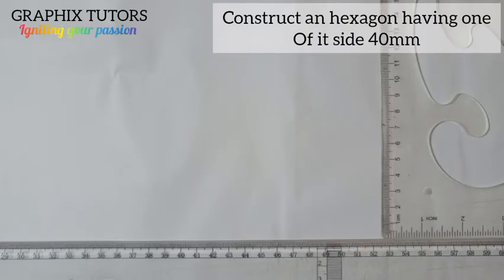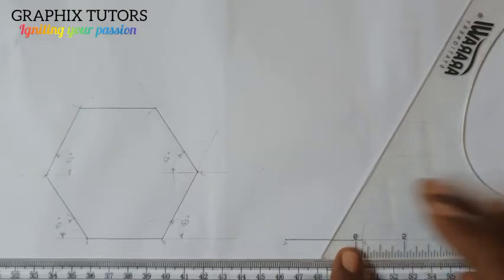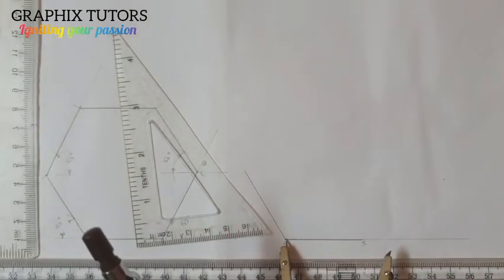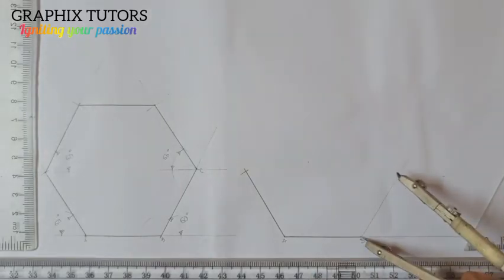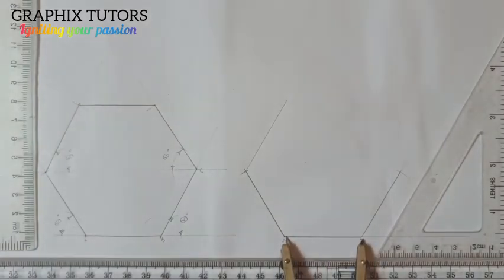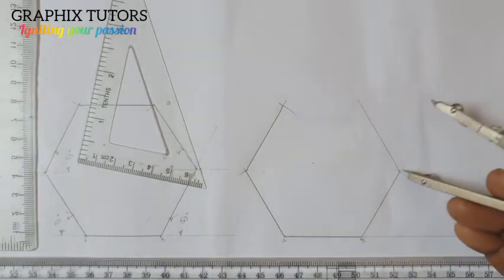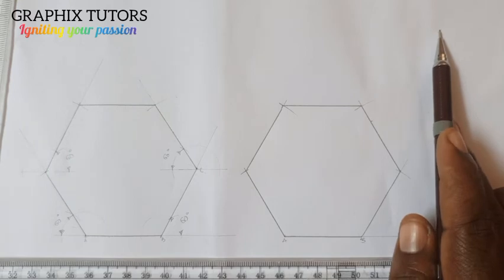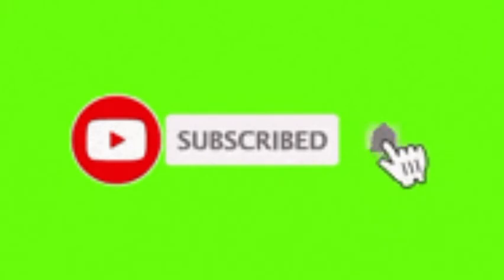hexagon with set square📐 in technical drawing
using only 60° set square to construct an hexagon ( polygon with 6 sides).